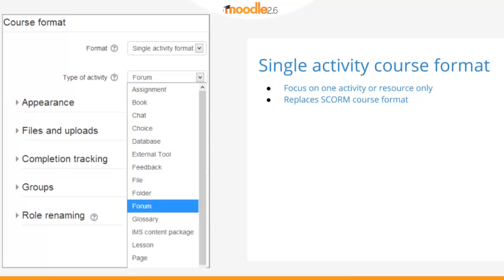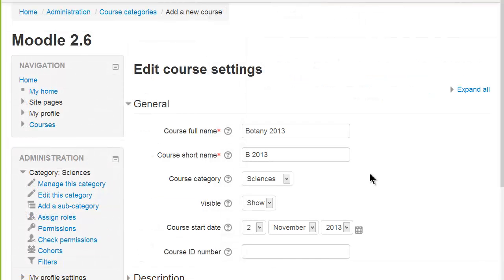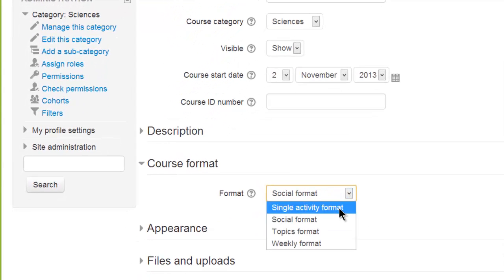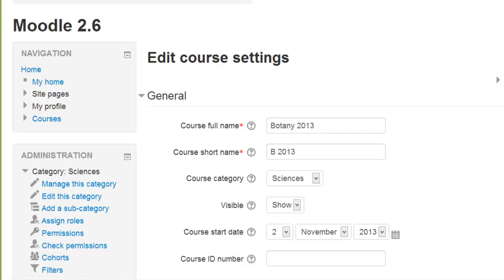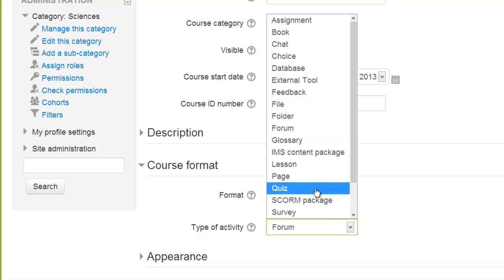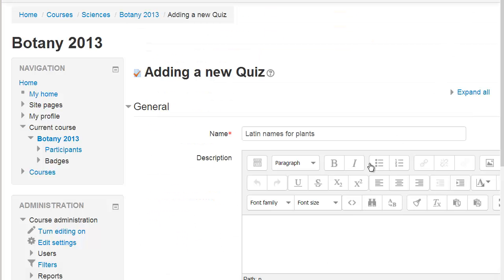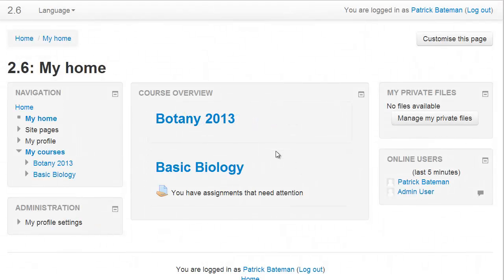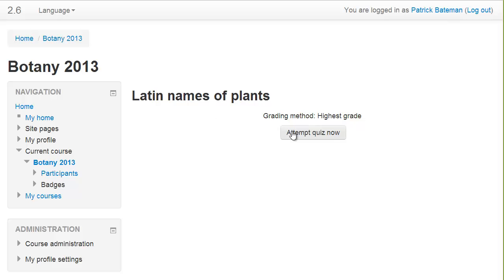Moodle 2.6 Highlight: Single Activity course format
Short demo of the Moodle 2.6 Single Activity course format